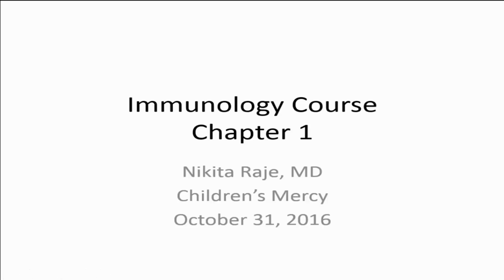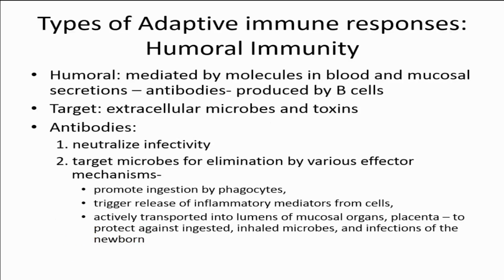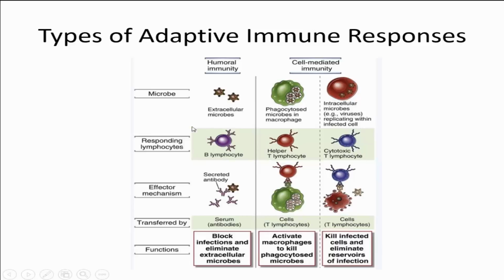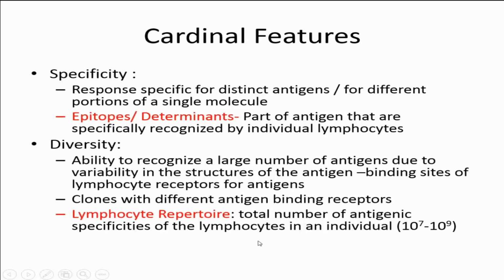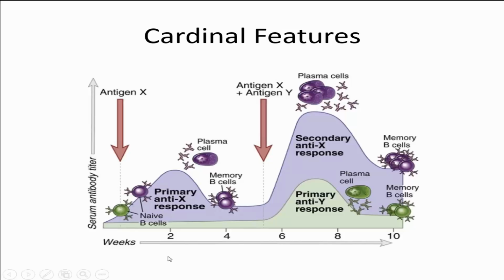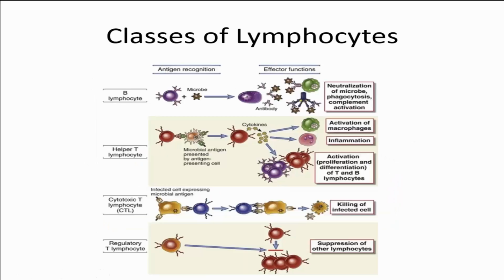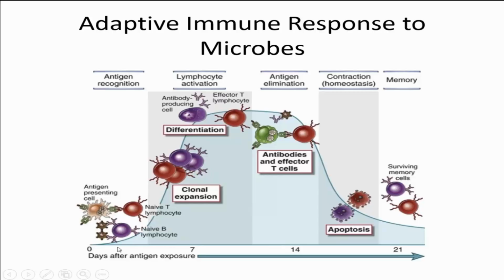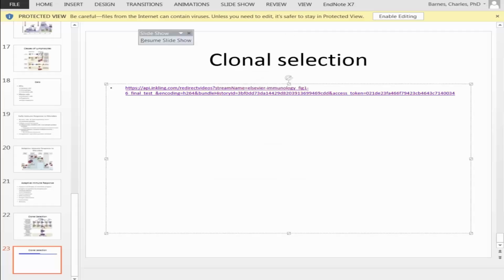Active and Passive Immunity (Raje)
Dr. Raje discusses active and passive immunity which can be found in Chapter 1 of Abbas.
Held on October 31, 2016.